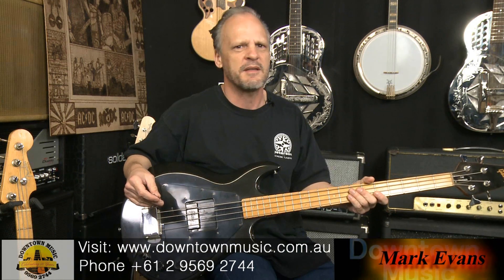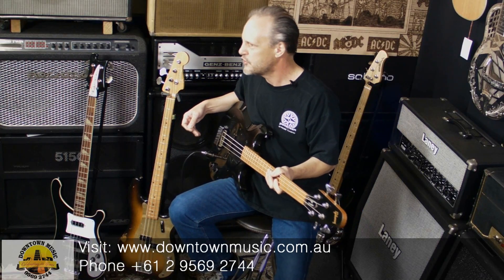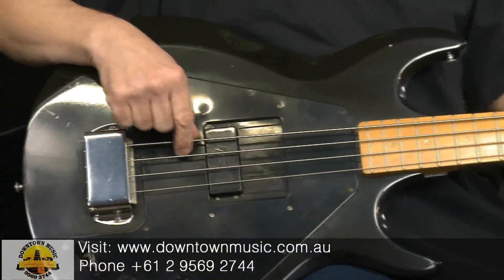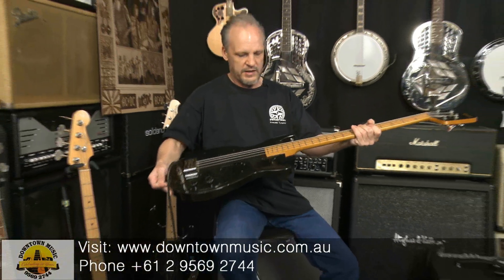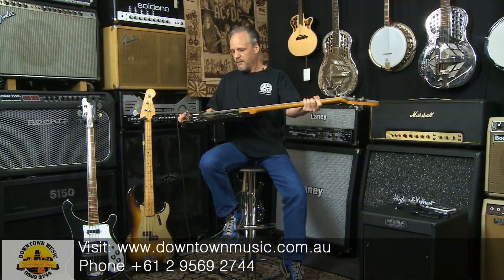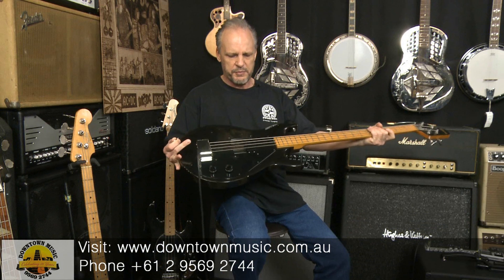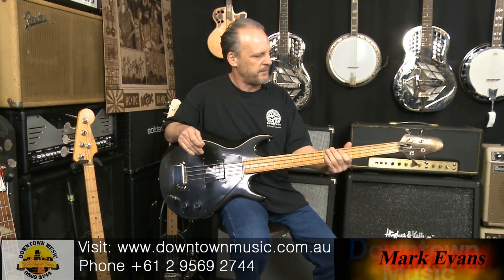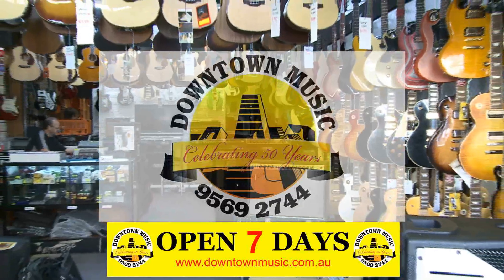Gibson Grabber Bass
Mark Evans demonstrates a Gibson Grabber Bass